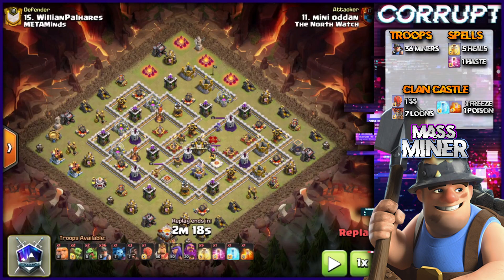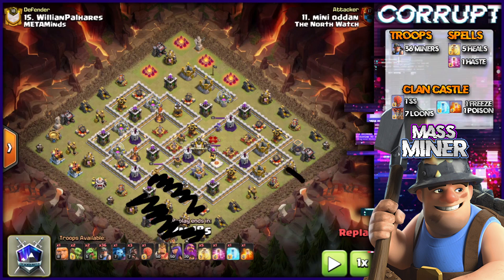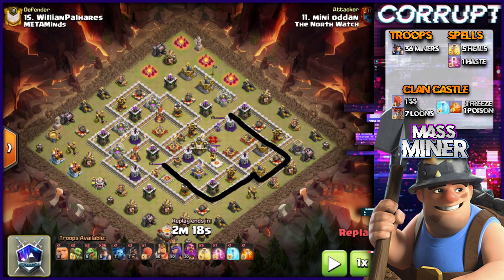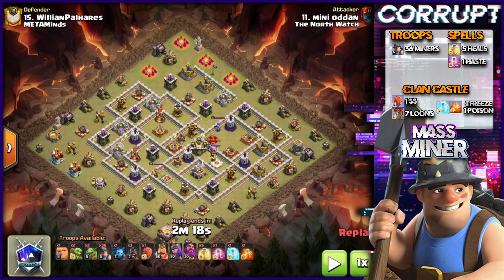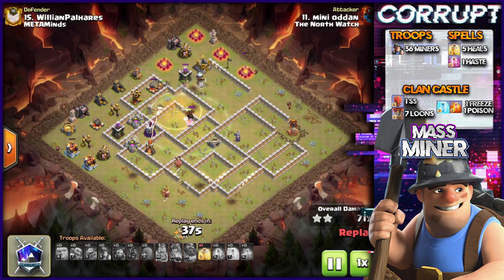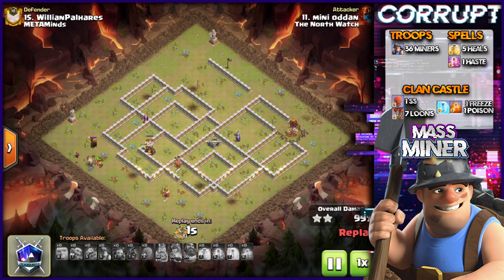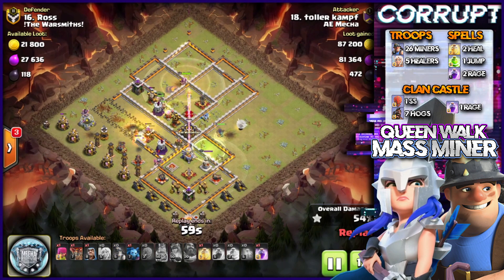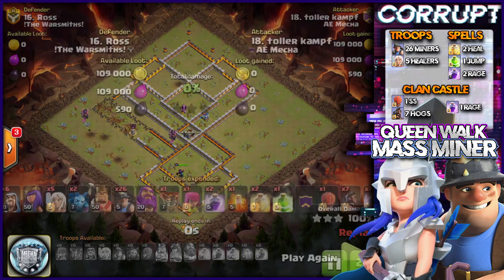Ultimate TH11 Mass Miner Guide | FULL TH11 Mass Miner Breakdown | Clash of Clans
Bringing you a TH11 Breakdown Guide to the Mass Miner Attack Strategy which involves Miners, of course. This attack is still very strong and it has unique varieties such as Queen Walk Mass Miner and Queen Walk Electrone Mass Miner.

☠️Exit Humanity (Recruiting Max TH11's, TH12's, TH13's)
🔥Exit Sanity (Recruiting Max TH12's and TH13's)

🦁Only The Brave (Recruiting Max TH12's and TH13's)
😈Snipers Victory (Recruiting Max TH11's and TH12's)

☄️Aphelion Esports (Recruiting Max TH12'S and TH13's)
🤖AE Mecha (Recruiting Max TH10's, TH11's, and TH12's)

⚔️The North Watch (Recruiting Max TH12's and TH13's)
⚔️TNW:R (Recruiting Max TH11's, TH12's, and TH13's)

_____________◥Social Meida◤_______________

_____________◥Others◤_______________